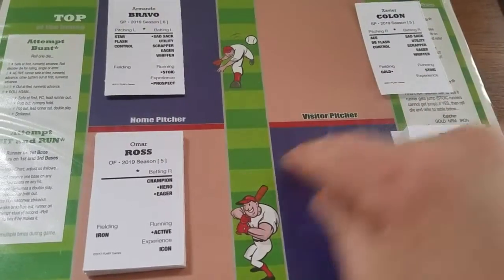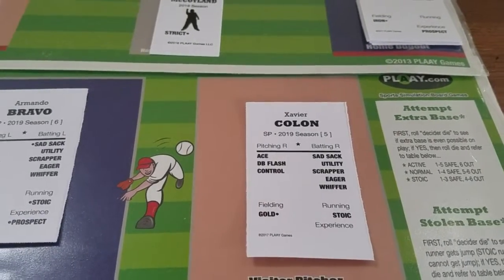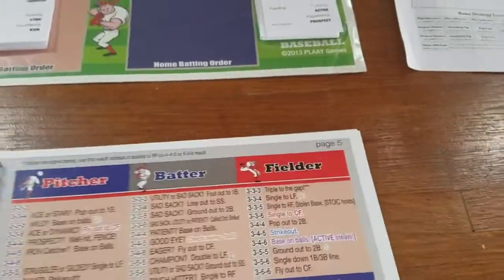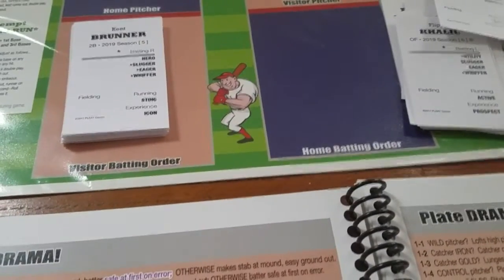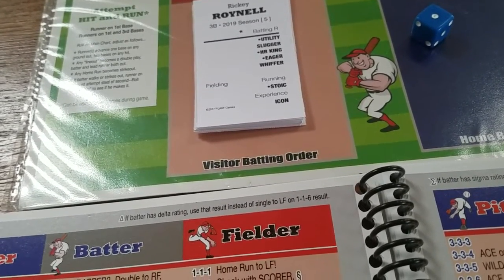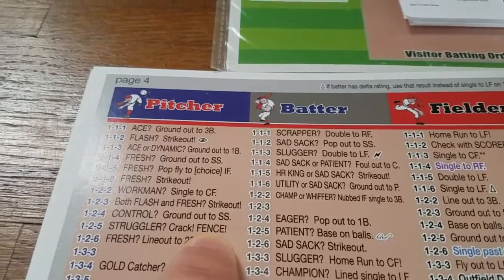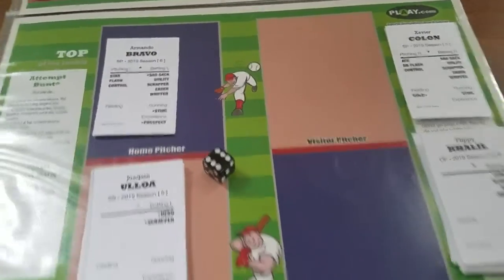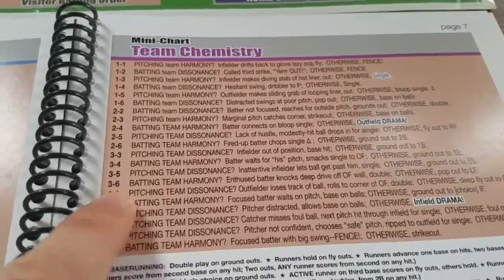History Maker Baseball 2019 Baseball America sample of play